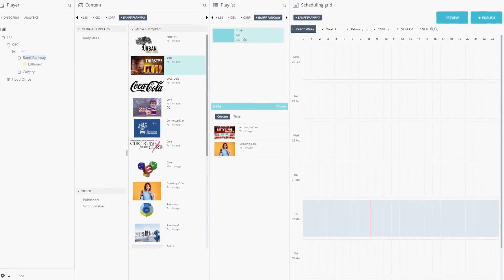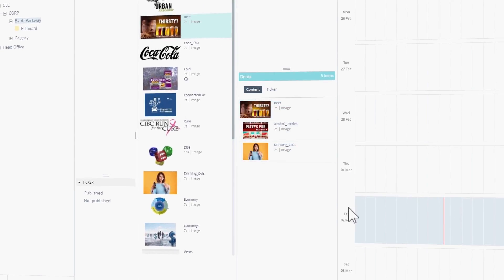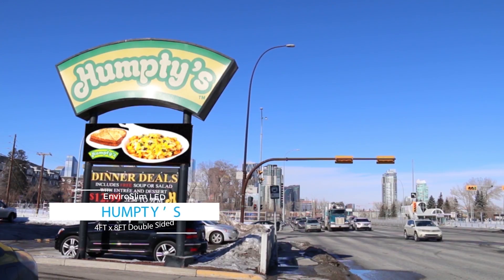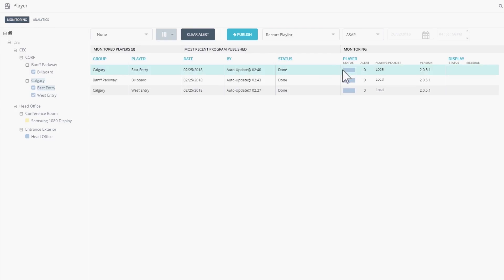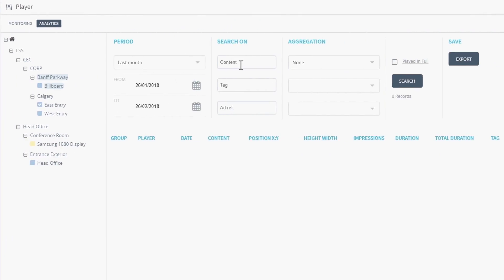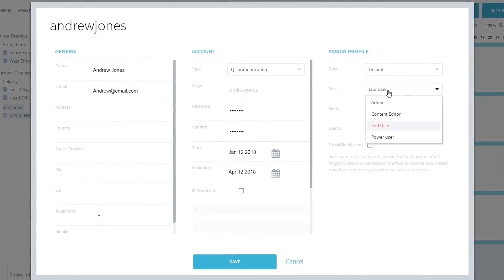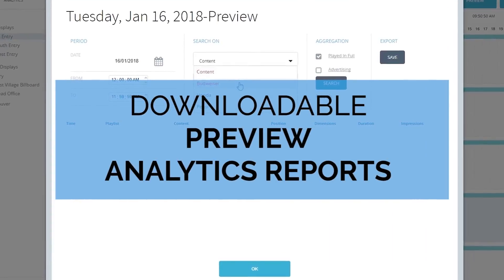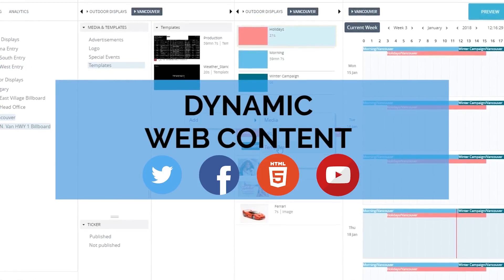LED VideoStar Advertising Promo